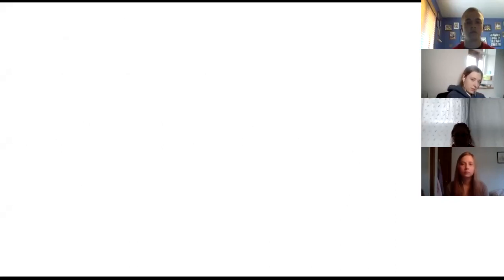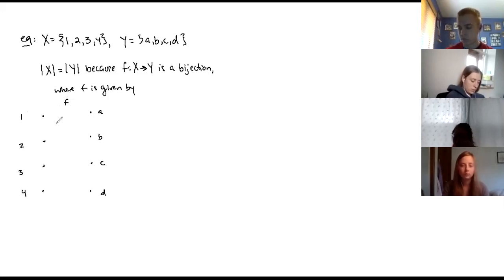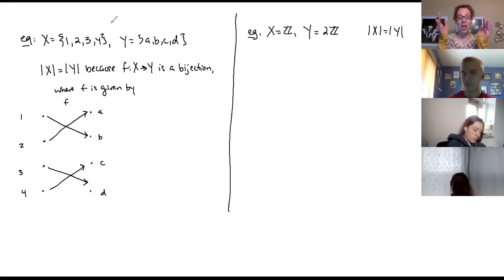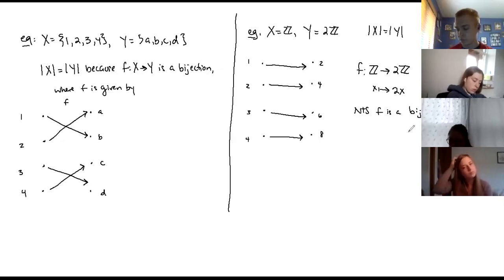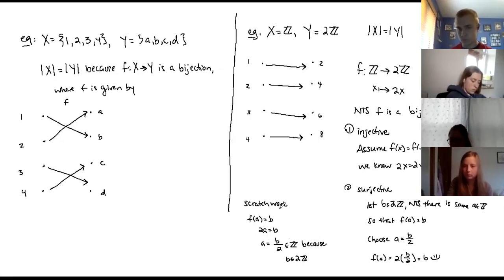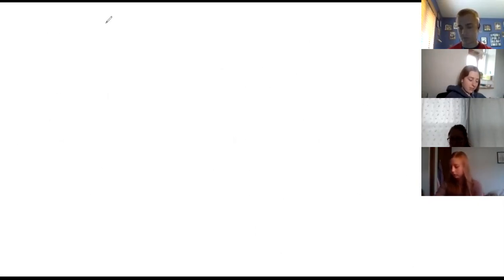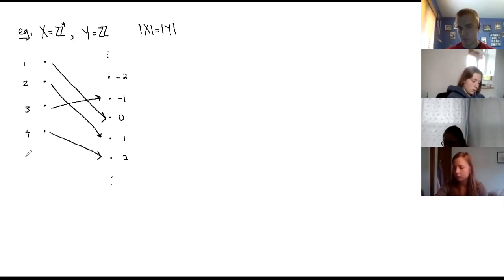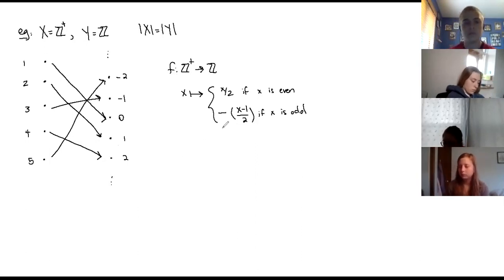MAT 231 5-4-2020 Part 2